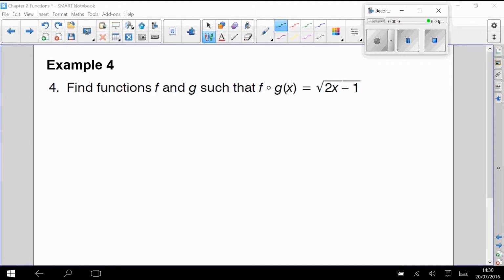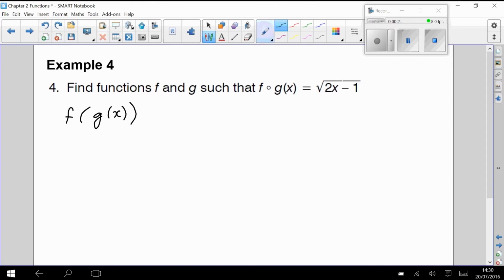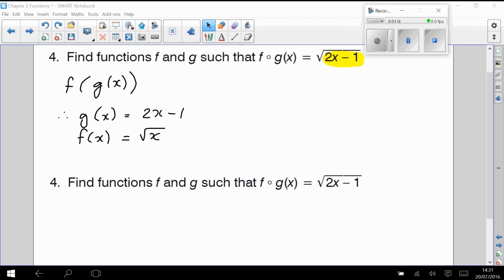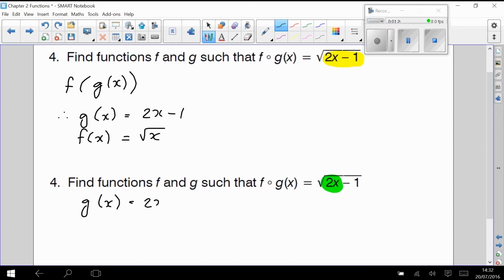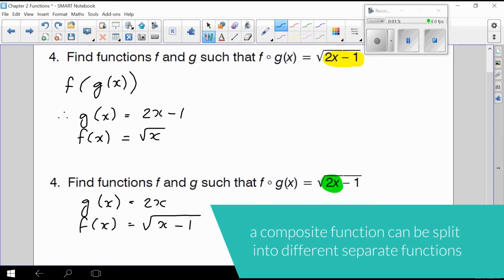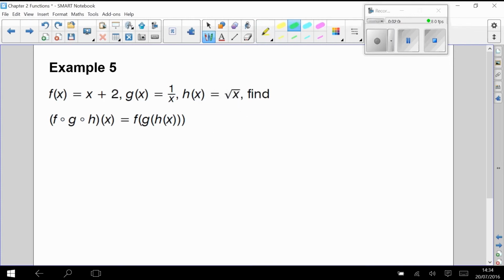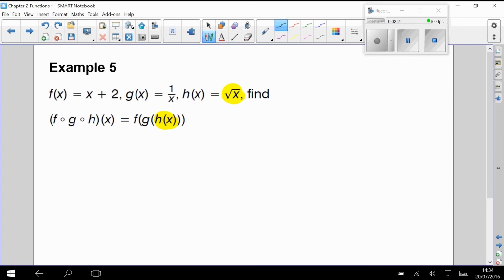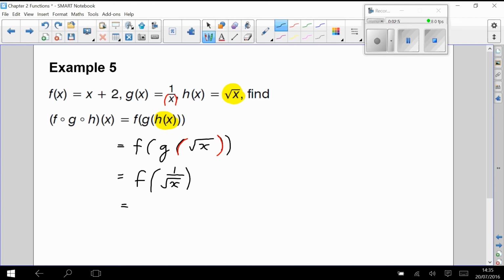Gr 11 video 14 Inverse functions